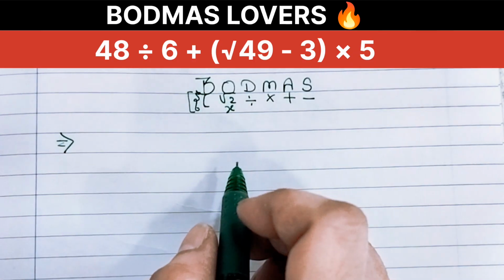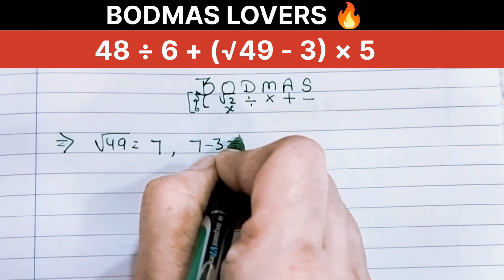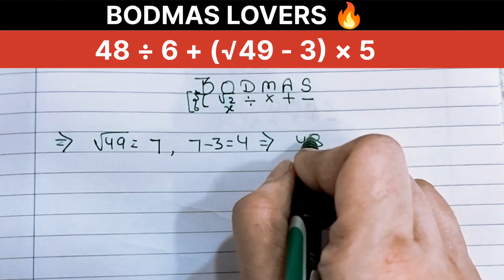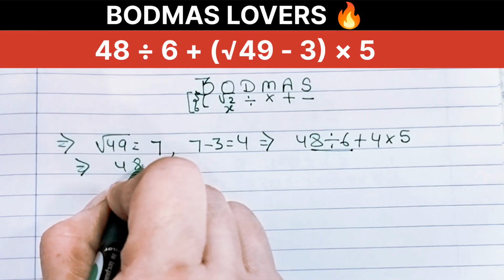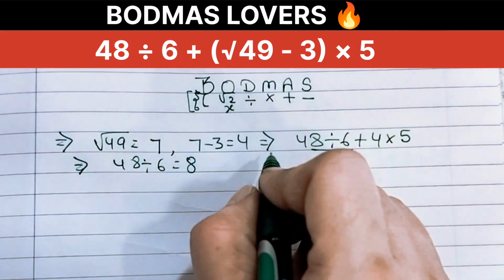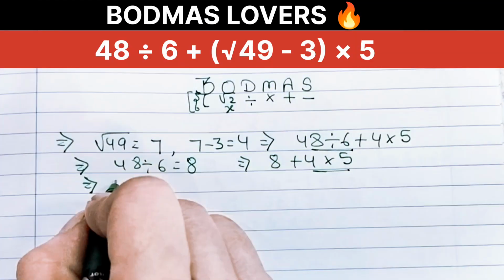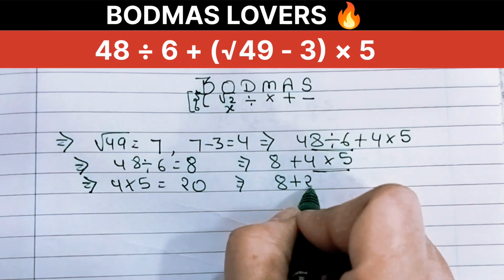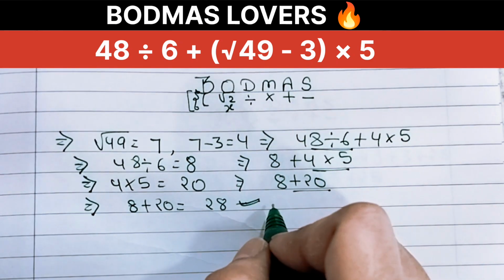Basic BODMAS Rule Explained | Easy Maths Tricks for Beginners